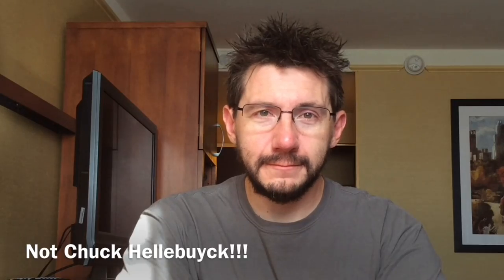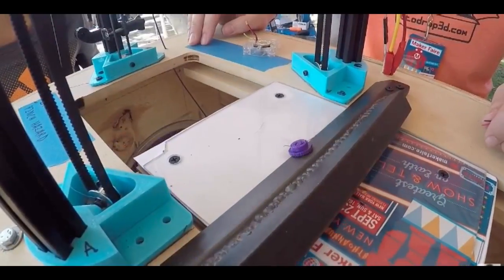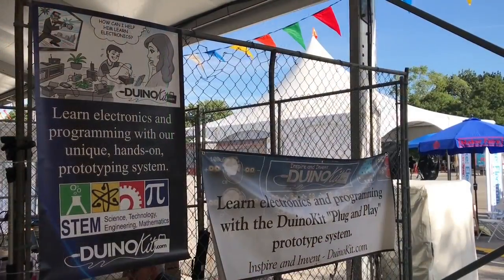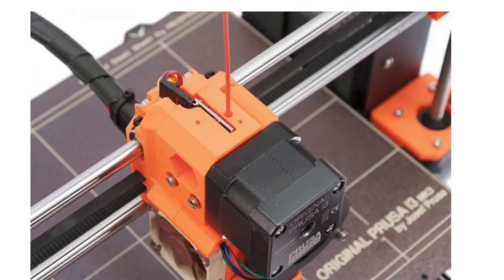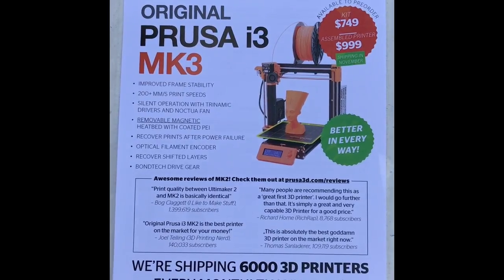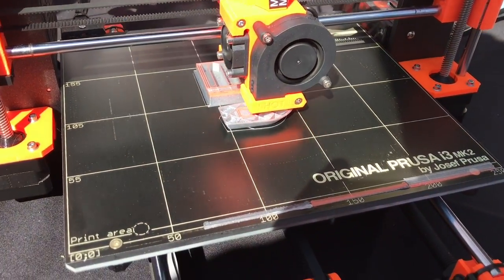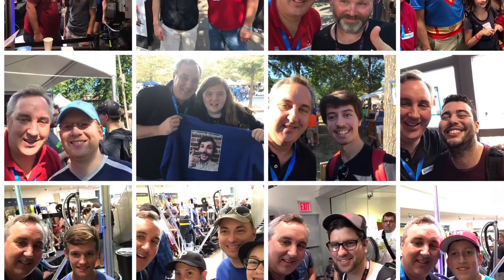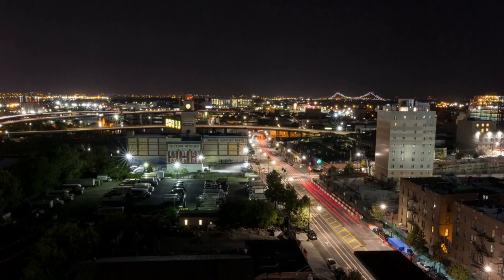MakerFaire New York 2017 Highlights + Interview with Josef Prusa MK3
New York Maker Faire 2017 was a lot of fun and interesting place to be. This video show a highlight of the Faire along with details on the release of the Prusa MK3 3D printer.

$154 CTC eBay Printer

Shop  .
(Costs you nothing and the channel gets a small reward):

Chuck's Arduino Book:

Send Self Addressed Stamped Envelope to:
Electronic Products
P.O.Box 251